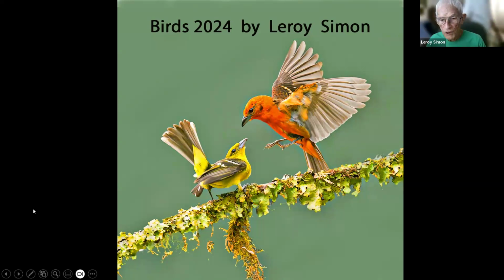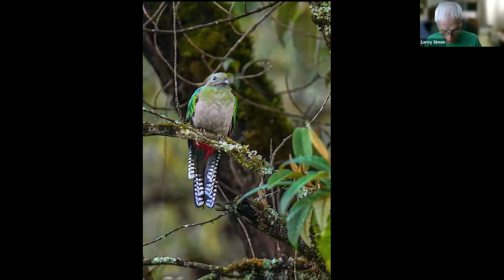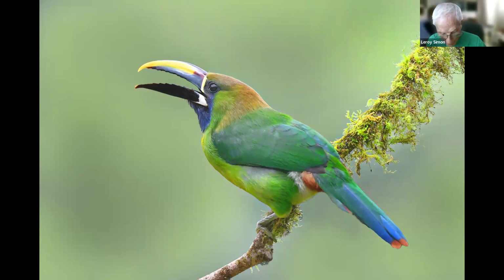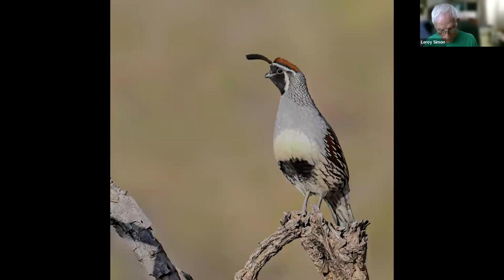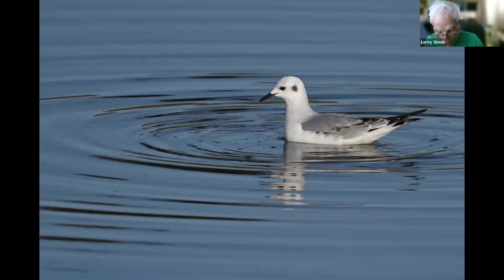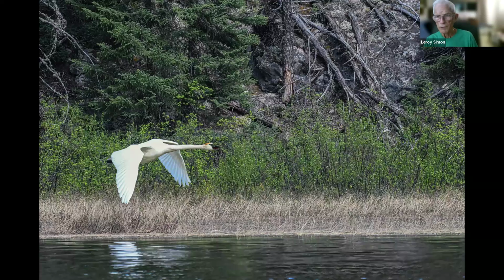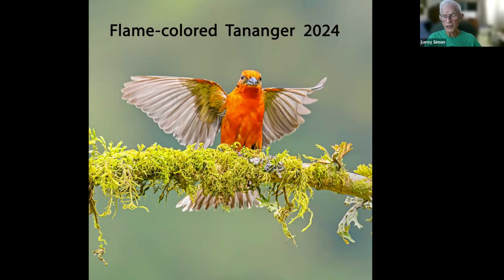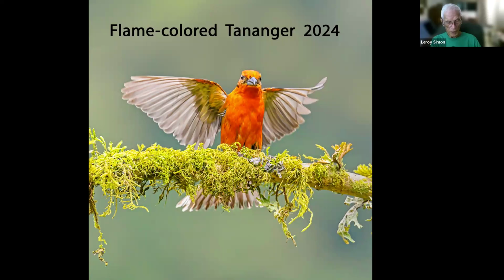Birds Far and Near by Leroy Simon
Leroy Simon will be doing a new zoom presentation for us on bird photography, featuring his excellent photography. Leroy is over 90 years old and still doing nature photography. He got his first good camera when he was in the army during the Korean War. He learned a lot about photography through various camera clubs that he joined. When digital came along I was left in the dust but I still know the basics. For many years he reared moths and butterflies. Now he photographs mostly birds with his Nikon PF camera and 500 mm lens.  This will be my 6th program so far. I hope to present a 7th program on general photography about composition, best ways to get the shot and what to do after you get it.

Leroy Simon